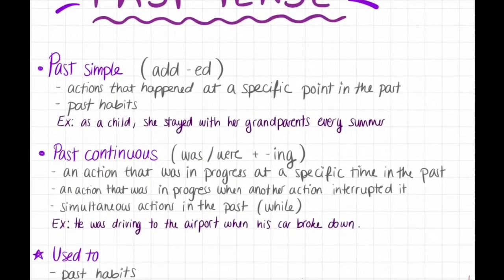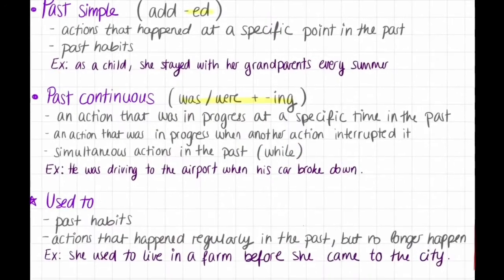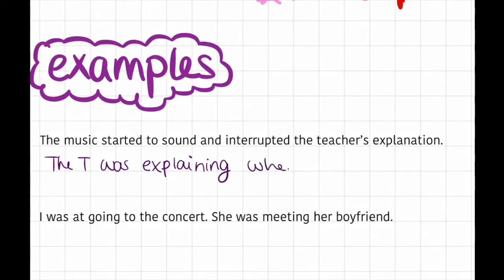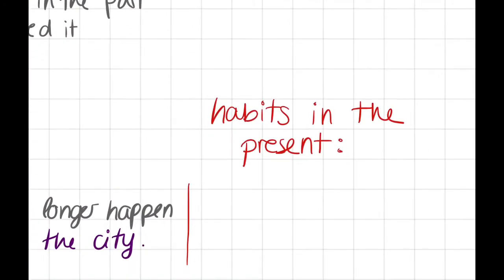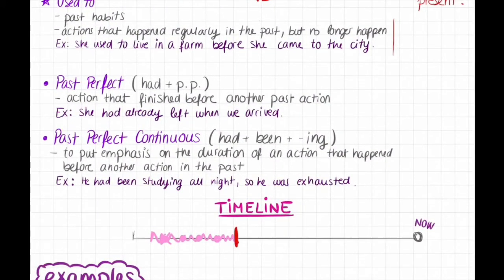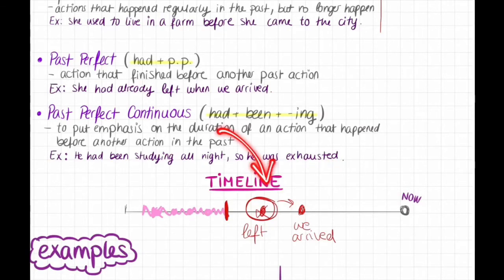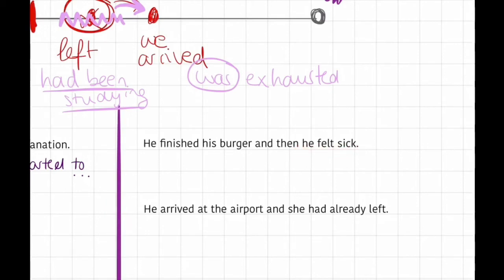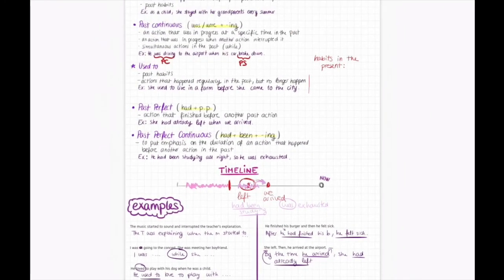Past Tenses Review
This is the review of the unit 3.